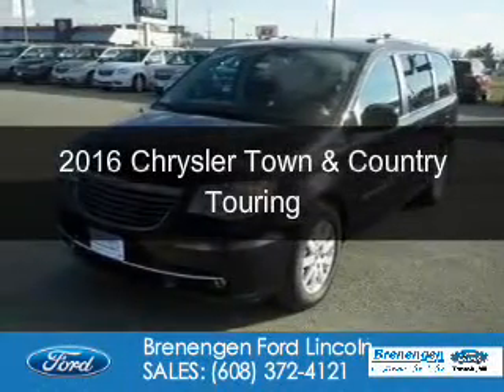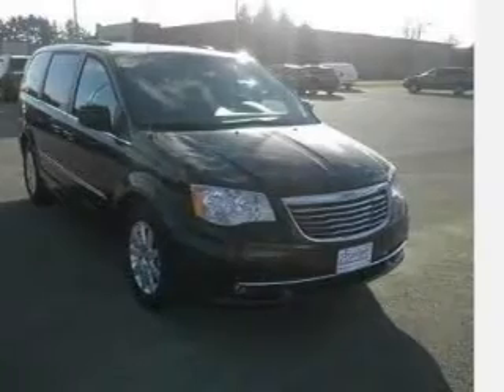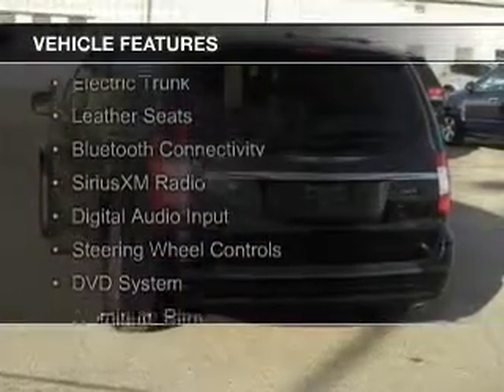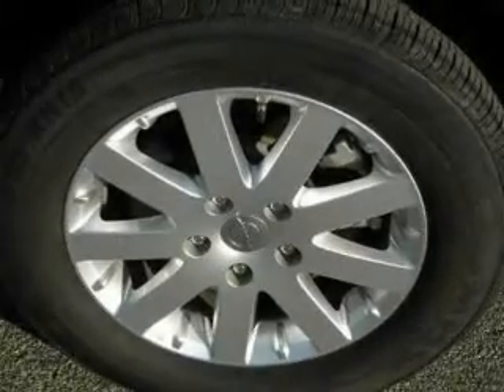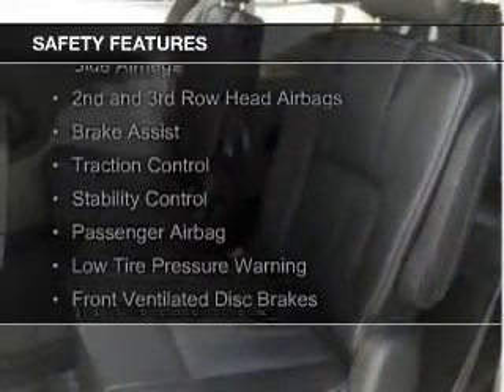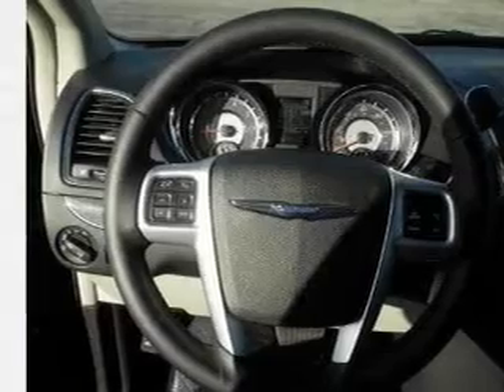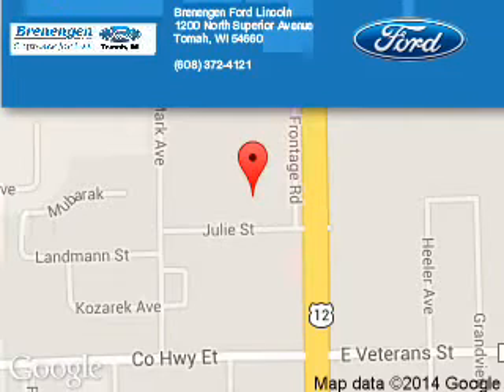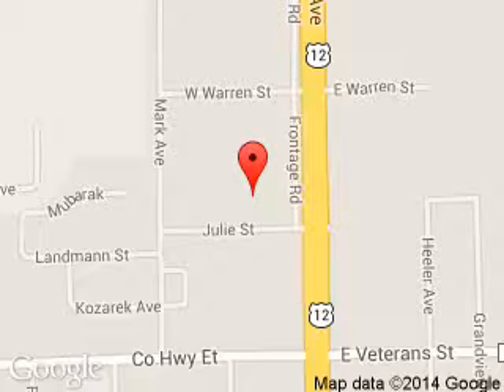2016 Chrysler Town & Country - Tomah WI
Phone:
Year: 2016
Make: Chrysler
Model: Town & Country
Trim: Touring
Engine: 3.6 liter 6 cylinder 24 valve
Transmission: Automatic
Color: Black Crystal Pearl
Mileage: 23598
Address:
1200 North Superior Avenue